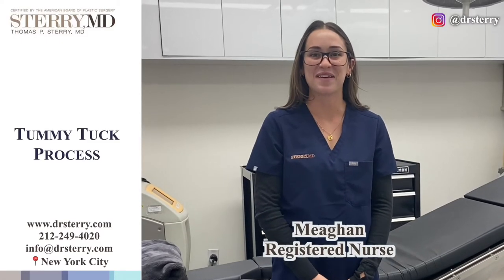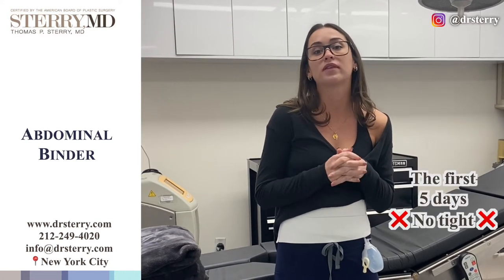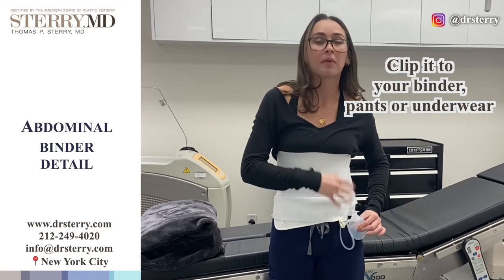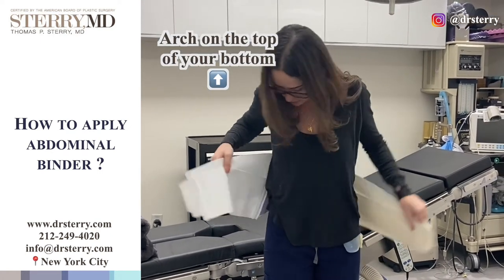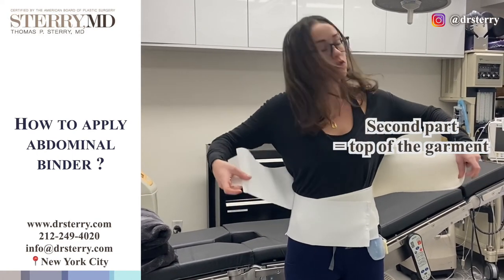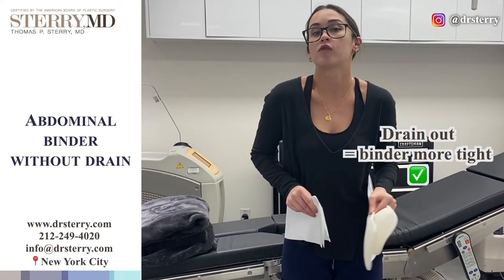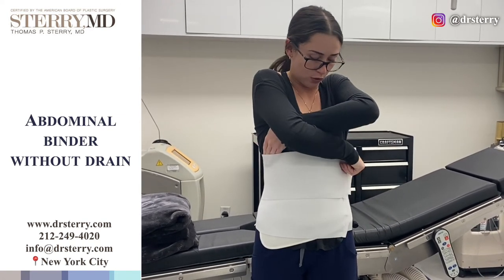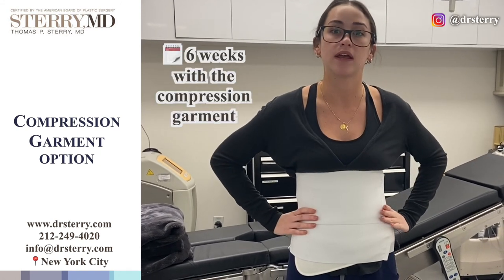How to apply an abdominal binder?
How to properly wear your abdominal binder after tummy tuck surgery?

Meaghan, Registered Nurse at Dr Sterry office, explains how to properly use an abdominal binder after surgery

00:00 Intro
00:20 Abdominal binder presentation
00:39 Abdominal binder detail
00:53 Surgical drain localisation
1:15 How to apply abdominal binder ?
2:21Tips for your comfort
2:42 Abdominal binder without surgical drain
3:34 Compression garment option

Thomas P. Sterry, MD
1080 5th Avenue

Music
Markvard - Dawn